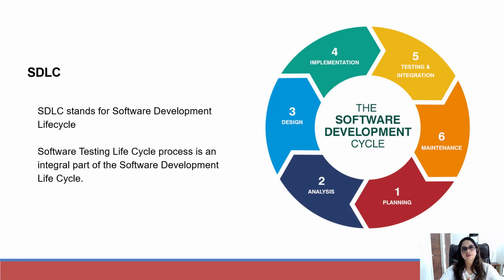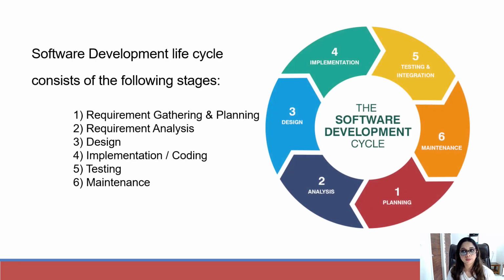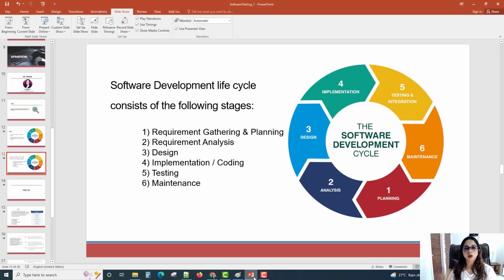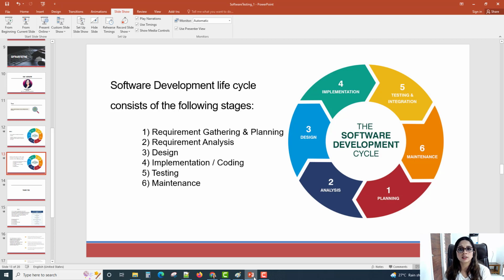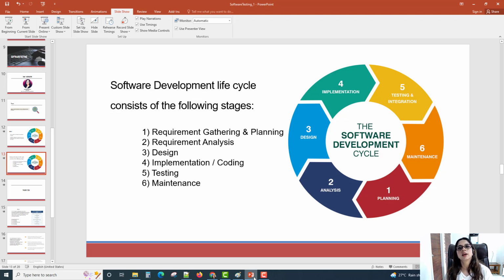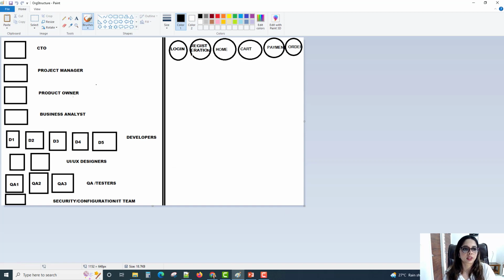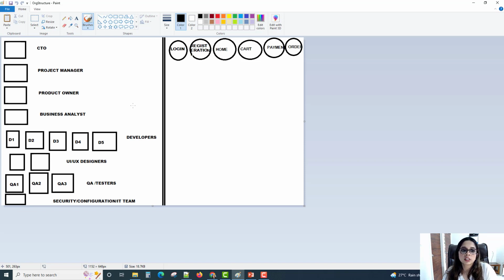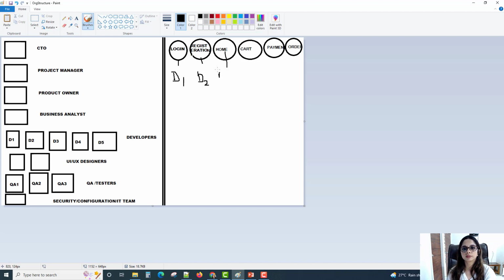SDLC- Software Development Life Cycle| What is SDLC? | Stages of SDLC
1. What is Data? What is a Database? What is DBMS? How to Install MySQL Workbench :

6. Null as a Value and as a Keyword in Mysql | Alter, Drop and Rename Queries :

3. What is Project, What is Epic, What is User Story, What is Task, and What is Sub-task :

6. What is Story Points in Jira | How to Create a Team in Jira | How to add comments to an issue :

13. How to Edit Automation Rules in Jira | Enable or Disable a Rule in Jira Automation :